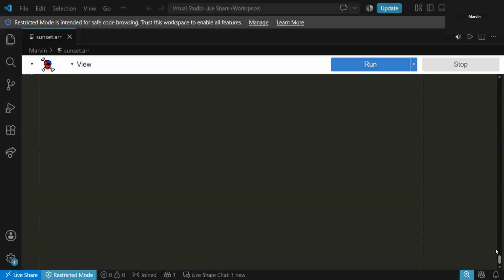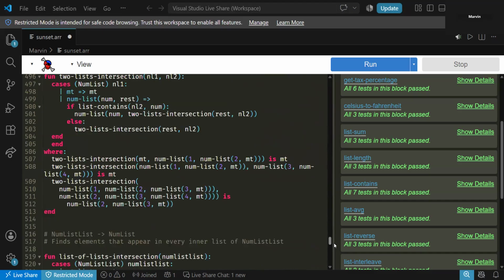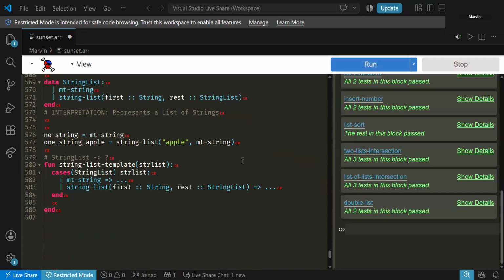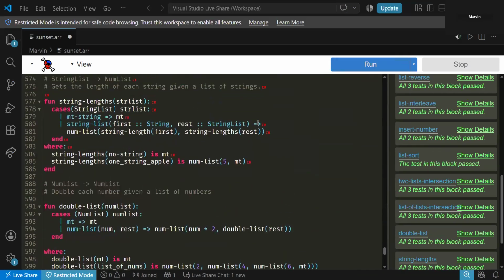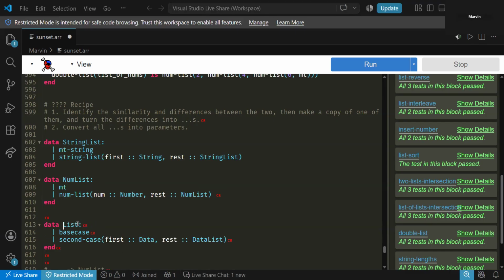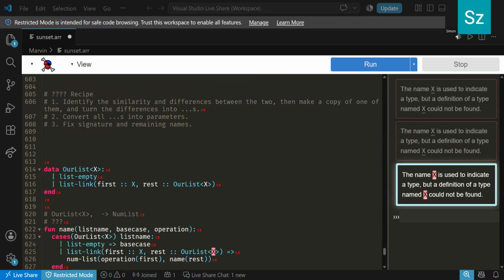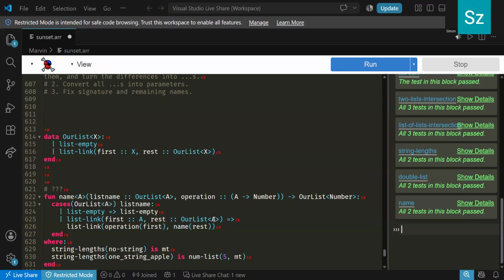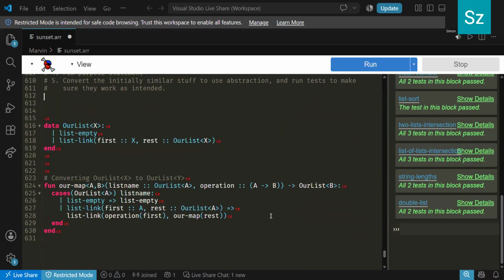Programming Tutoring - Simon #6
Reviewing remaining list exercises, first introduction to abstraction and list abstractions.